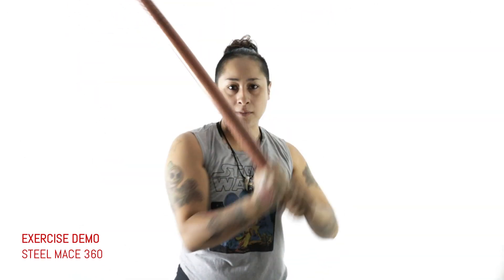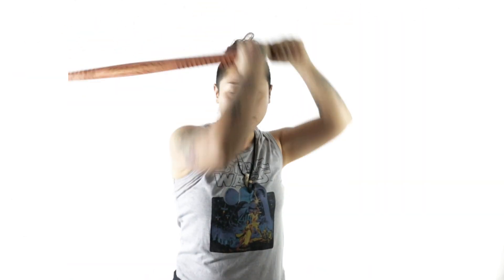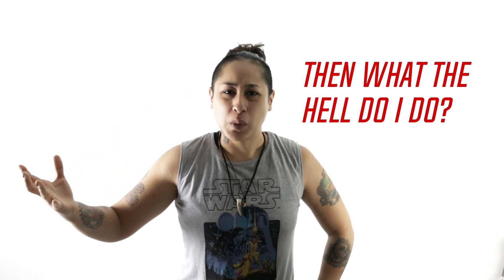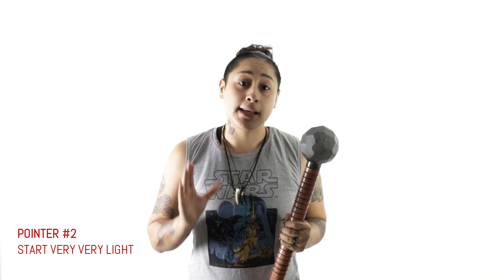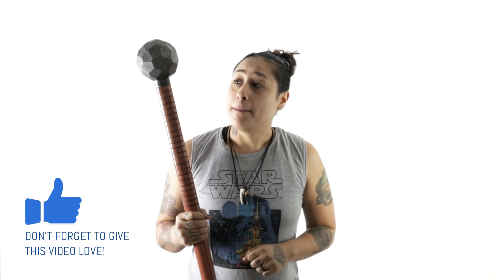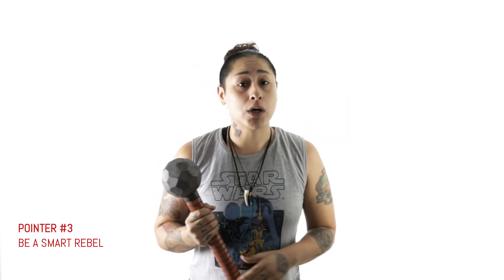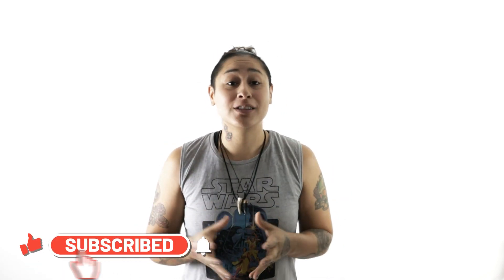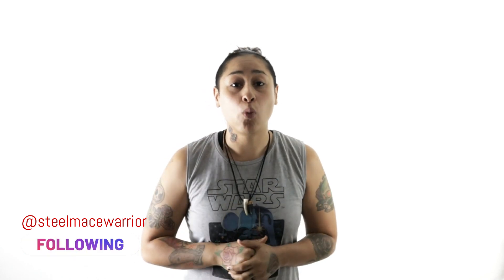Why the Steel Mace 360 SHOULDN'T be your first move!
Curious about the Steel Mace 360 swing you’ve seen online? Ready to try it out? Not so fast! Before you dive in, watch this video where I explain *why the Steel Mace 360 Swing shouldn’t be your very first move.* This is my honest advice to you as a Steel Mace Coach.

Now, I get it—some might say, “You’re wrong, Victoria!” And that’s okay. But this video isn’t for the ego-driven crowd. It’s for beginners who want to train smart, avoid injuries, and build a solid foundation. So, if you want to be a "smart rebel," keep reading!

Quick Takeaways:
1. Find a Coach: Whether in-person or online, having a Steel Mace coach assess and guide you is key to mastering the swing safely.
2. Start Light: If you’re determined to try the 360, use a very light mace to ease into it.
3. Be a Smart Rebel: Take the advice, stay humble, and focus on the fundamentals. Training smart versus rushing progress.
4. Embrace the Process: Mastering the swing takes time—weeks, months, even years. (Yes, even I, as a coach, am always refining my 360!)

This journey isn’t about being the toughest—it’s about being the smartest. So take your time, enjoy the process, and avoid unnecessary setbacks.

Watch the video, and let me know how your journey goes!

TRAIN LIKE A WARRIOR
STEEL MACE + MINDSET + NUTRITION

SMW on Social | Follow!